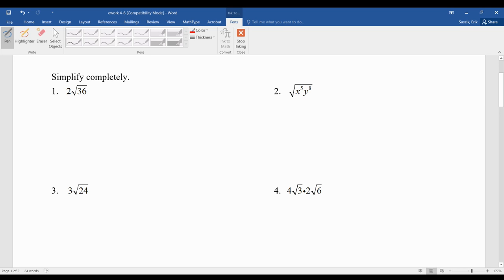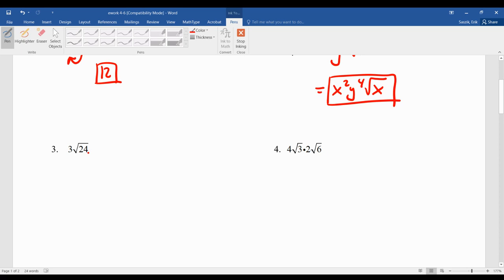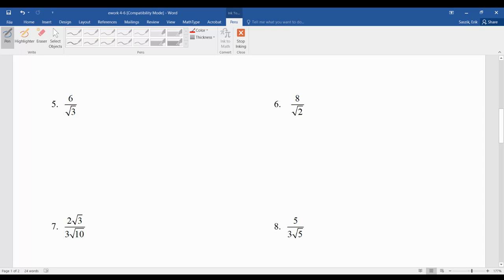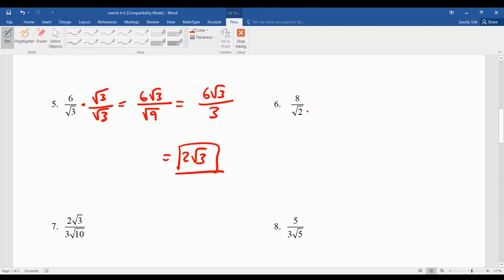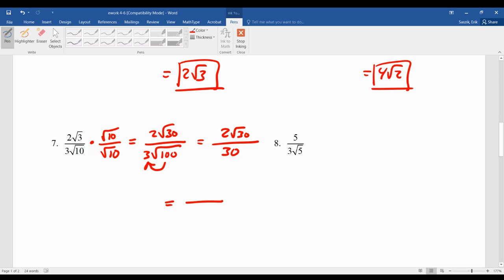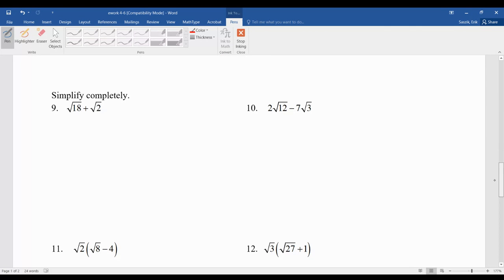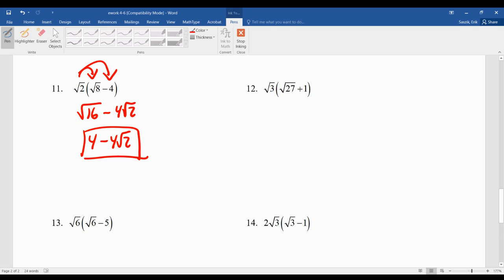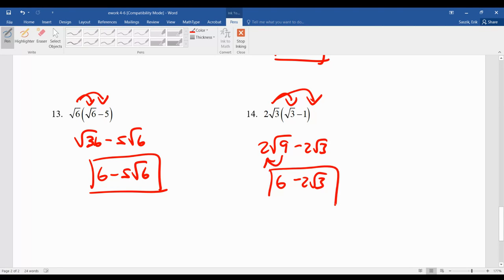Untitled: Apr 3, 2020 5:29 PM